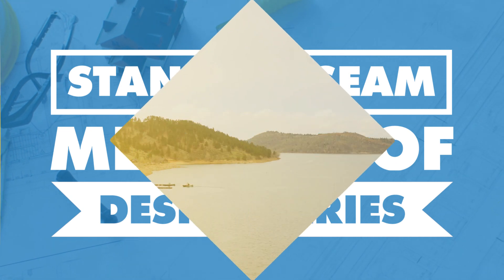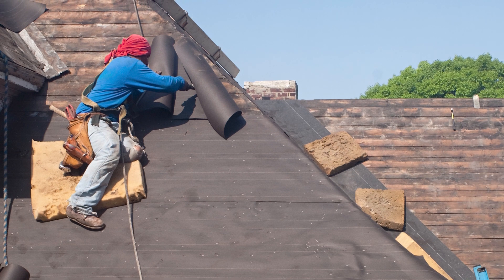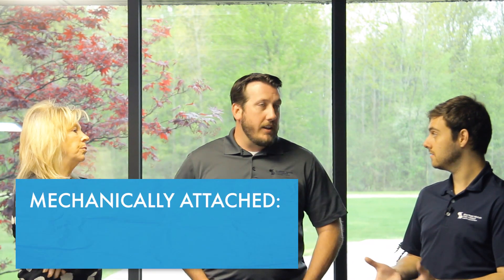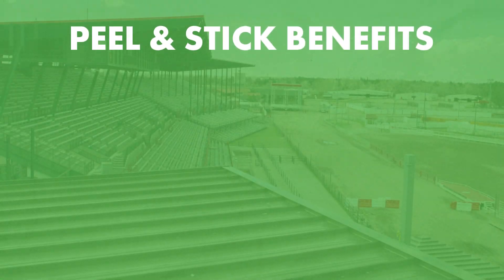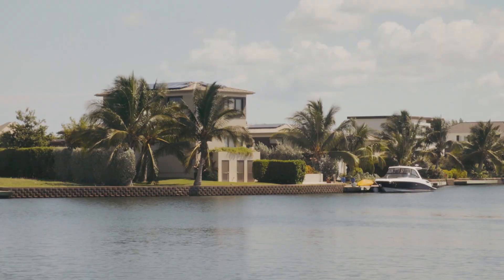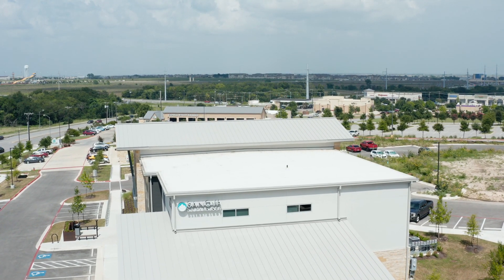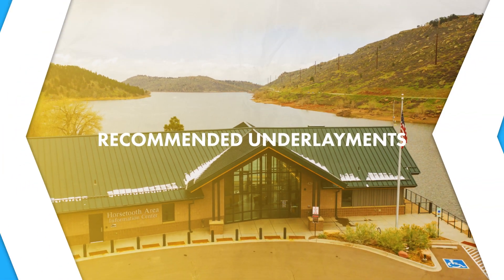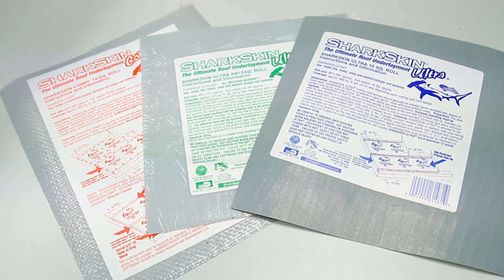Metal Roofing Underlayment: Felt Paper, Synthetic, Peel & Stick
What types of underlayment are available for metal roofing and which is the best choice for your design or installation?

In episode 5 of the Standing Seam Metal Roof Design Series, Lori Reynolds Morrow, Jeff Hock, and Thad Barnette are on hand to discuss underlayment considerations for metal roofing and metal roof design. They compare three common types of underlayment: felt paper, synthetic, and peel & stick (ice & water shield). Decision factors include location, engineering, overall system lifespan, and warranties.

Episode topics include:
►Underlayment types
►Peel & stick benefits
►Underlayment attributes
►Recommended underlayment

If you're a designer or spec writer that needs assistance during any part of the design phase, reach out to our architectural and technical teams at Sheffield Metals with any questions

After working with hundreds of architects and design professionals over the years, we’ve compiled a huge collection of information that gives a high-level look at design considerations for standing seam metal roof systems.